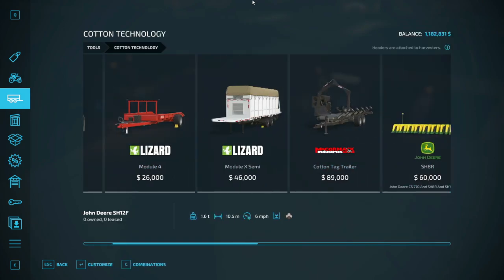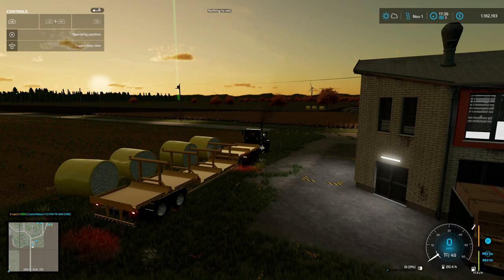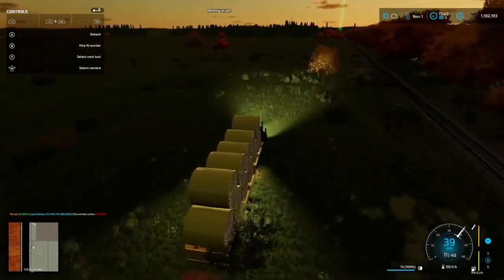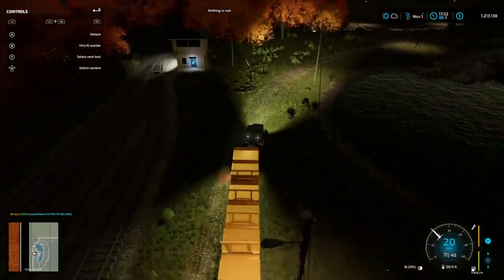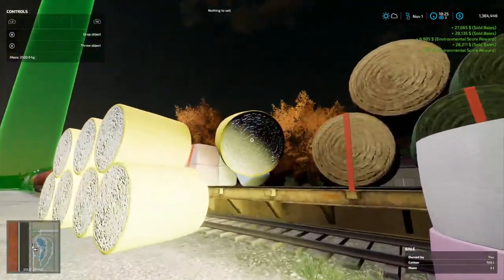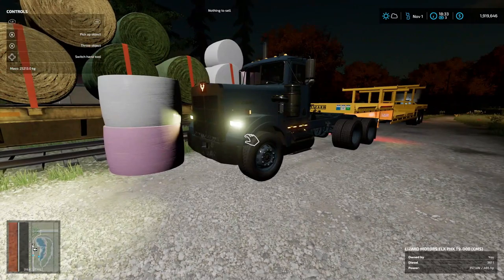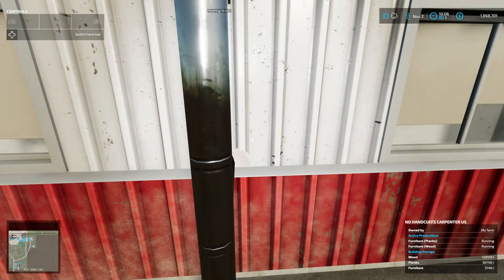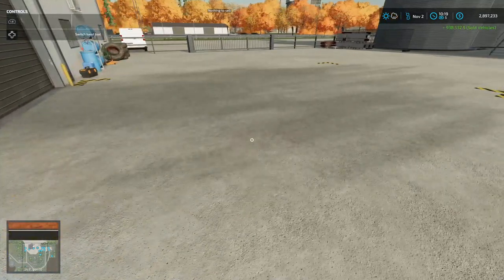The Western Wilds, Ep. 56, THE END!! Let's Play Farming Simulator 22...